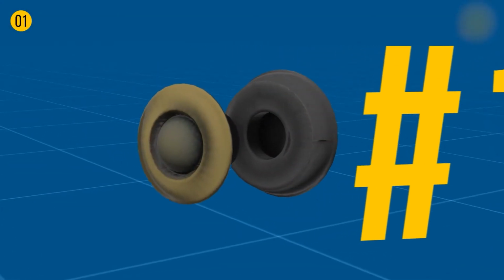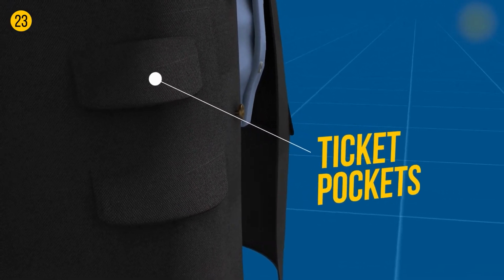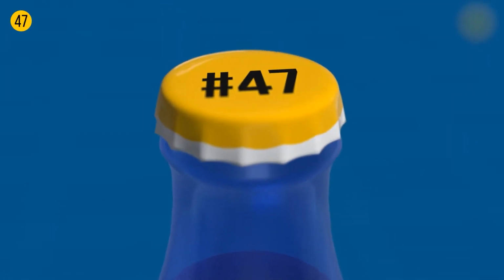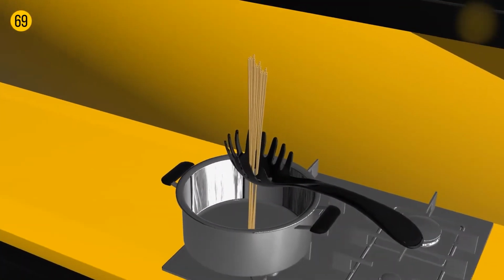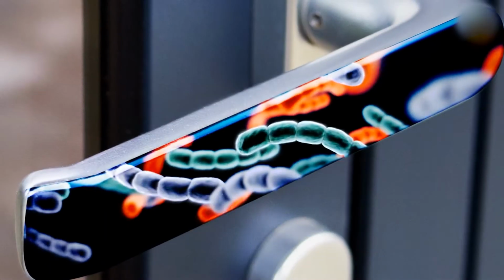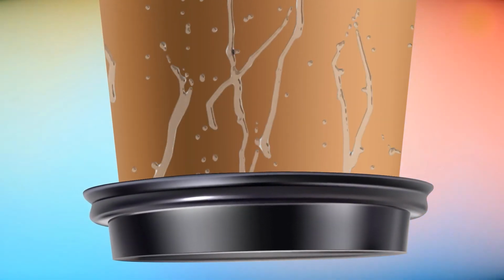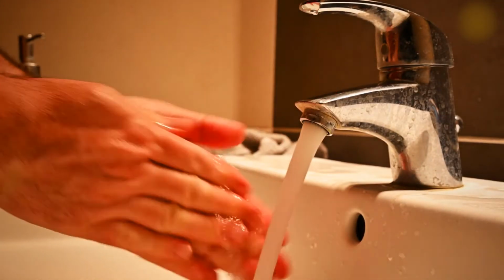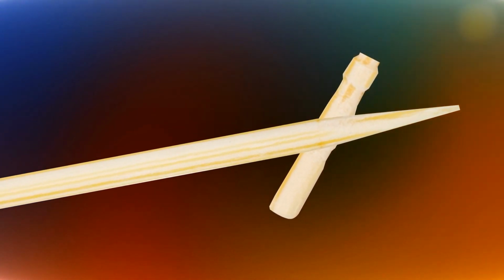You Never Noticed These 100 Little Important Things In Everyday Objects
Sometimes the most ordinary things open up to us from new sides. Why are the bristles at the end of a toothbrush longer? What do the stickers on apples mean? Why doesn't the king of hearts have a mustache? What do the strange numbers on dollar bills mean?

❗️Get answers to your most unusual questions in my new video❗️